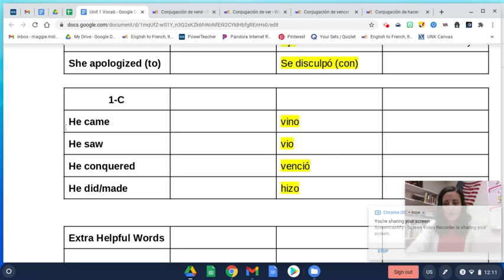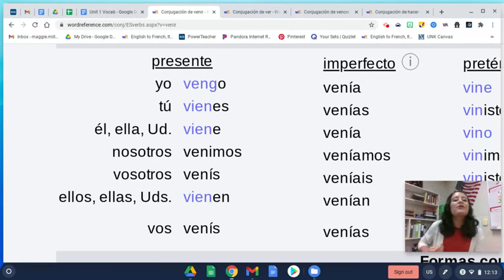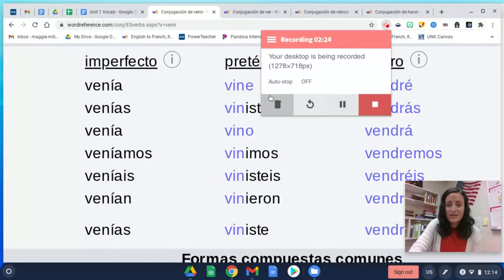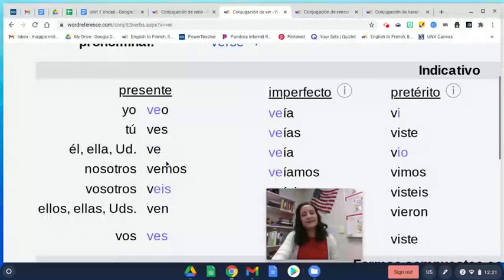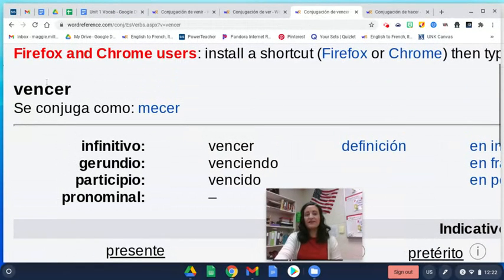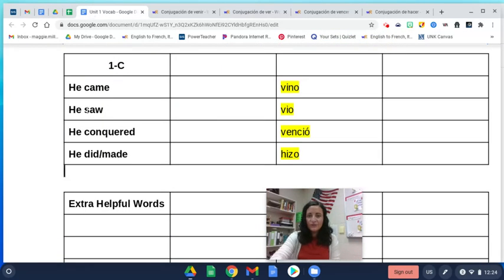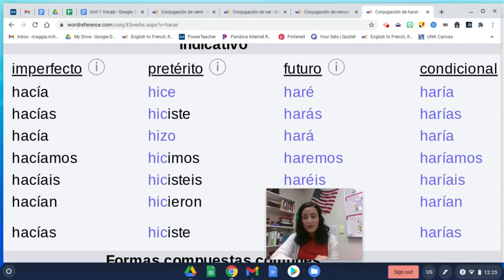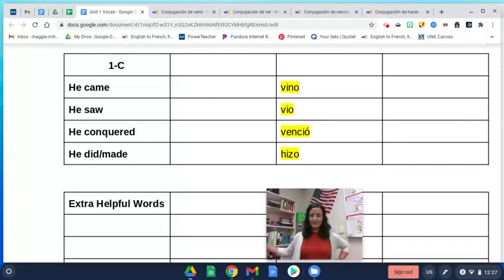Spanish 2: Vocab 1C